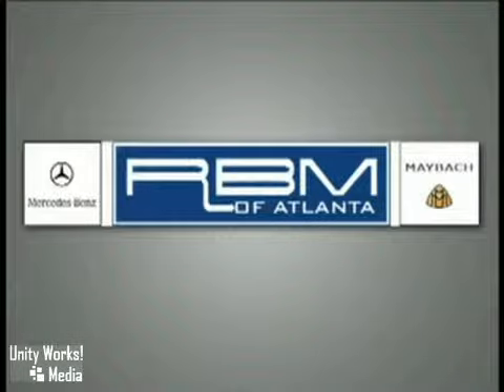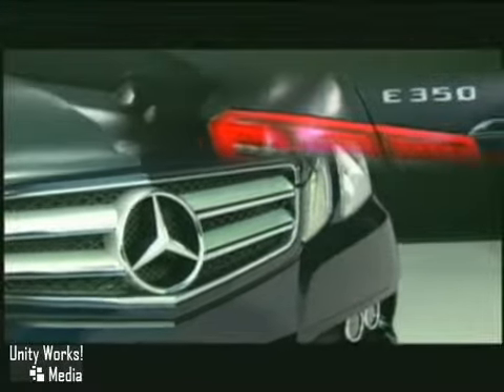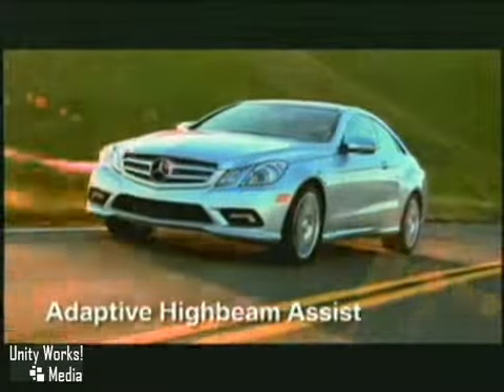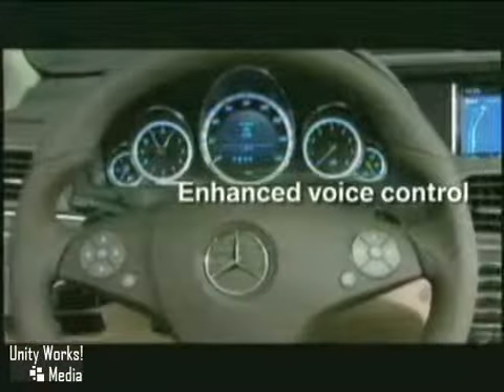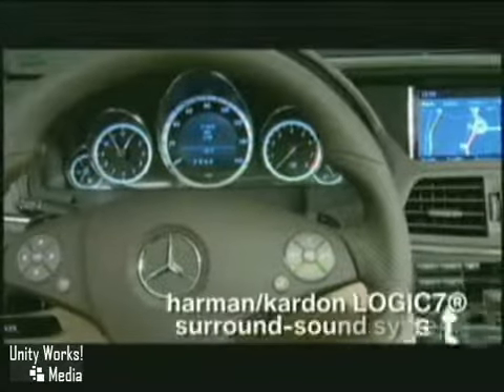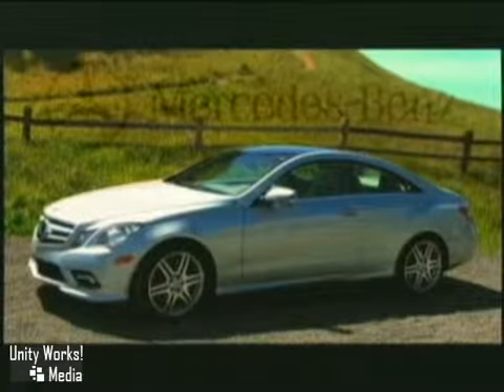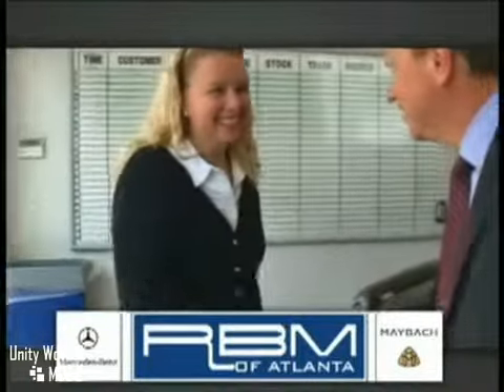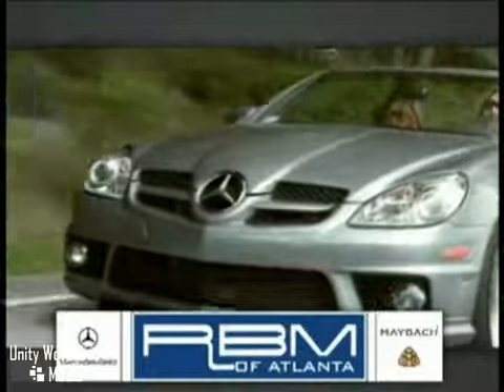NEW 2010 Mercedes-Benz E-Class Coupe Atlanta Marietta GA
7640 Roswell Rd
Atlanta Marietta GA, 30350

Endowed with bold new styling and prodigious power, the 2010 Mercedes-Benz E-Class Coupe is a seamless blend of pioneering technology, class-leading safety and performance-oriented luxury. Designed to elicit and immediate response to convey the distinct feeling that the 2010 Mercedes-Benz E-Class Coupe is a vehicle possessing uncommon character and un-deniable soul. Come test drive the 2010 Mercedes-Benz E-Class at RBM of Atlanta, Inc. Conveniently located near Atlanta, GA.

RBM of Atlanta, Inc.
7640 Roswell Road
Atlanta, GA 30350

At RBM of Atlanta, we offer you a large selection of new and used Mercedes-Benz cars and SUVs. If you don't see your next car listed, we'll get it! Stop by our convenient Sandy Springs, GA location, which is just a short drive from nearby Atlanta, Marietta, Roswell, and Kennesaw.